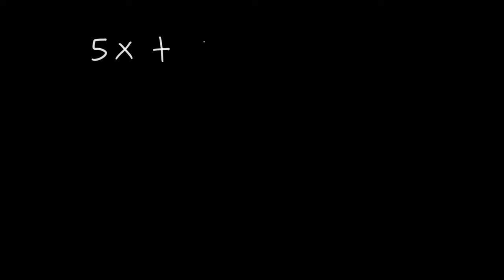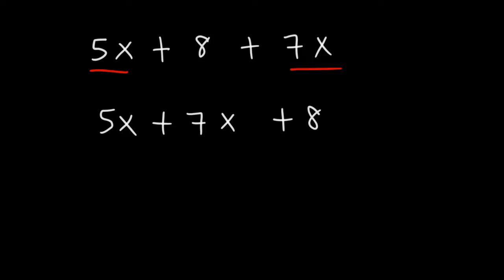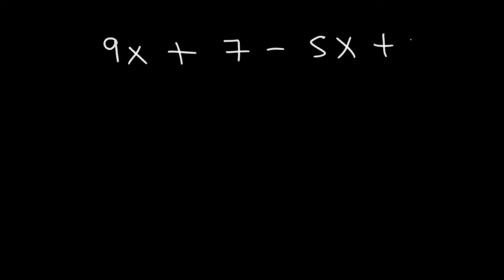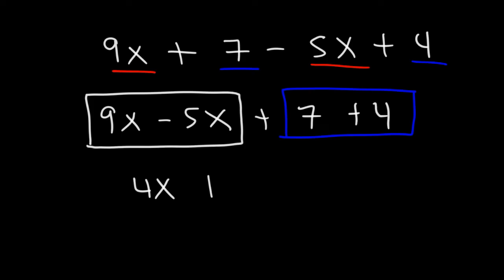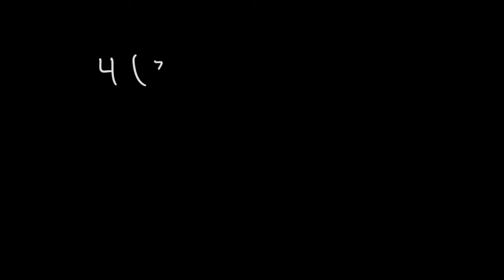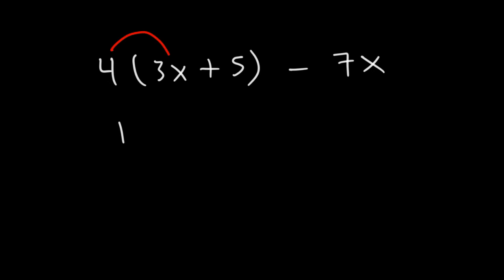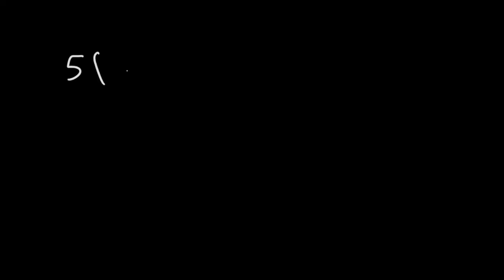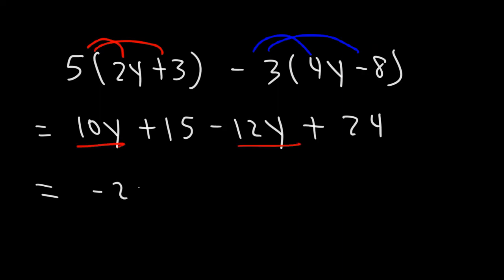Combining Like Terms Using The Distributive Property - Algebra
This Algebra video tutorial explains how to combine like terms using the distributive property.  It contains plenty of examples and practice problems.